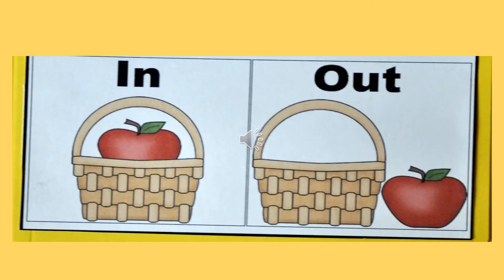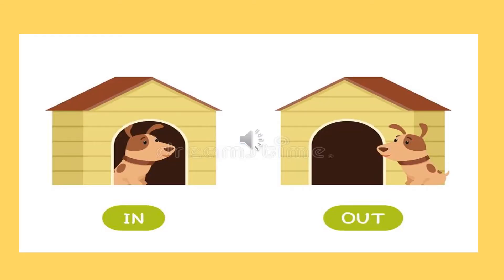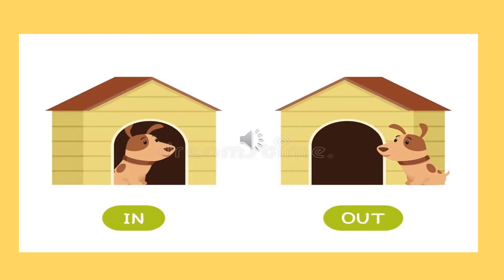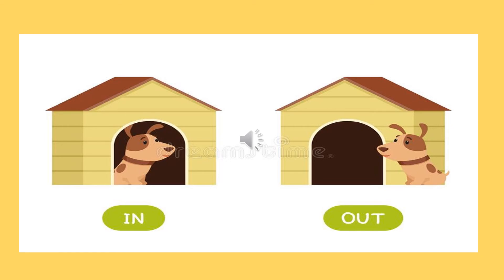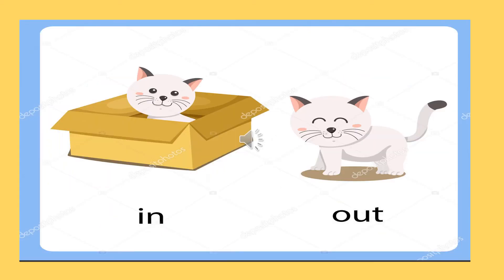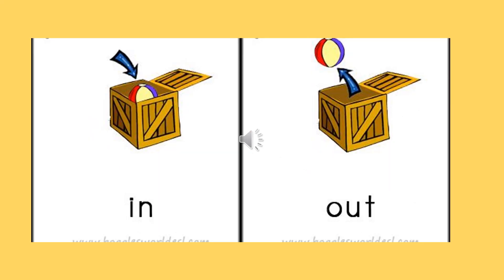IN and OUT